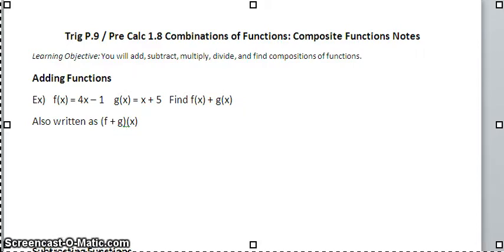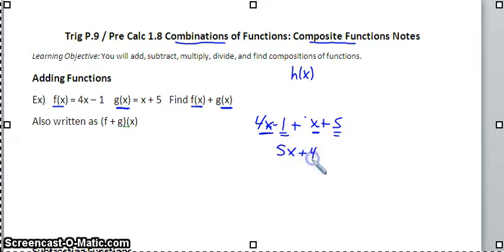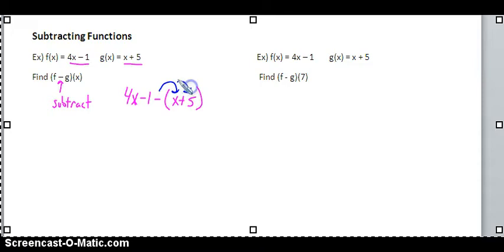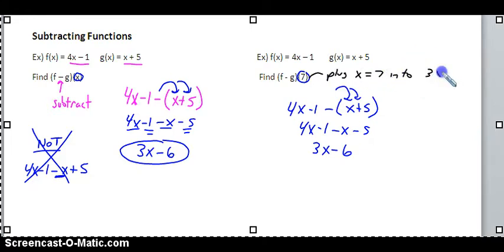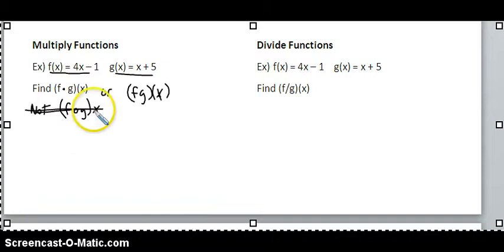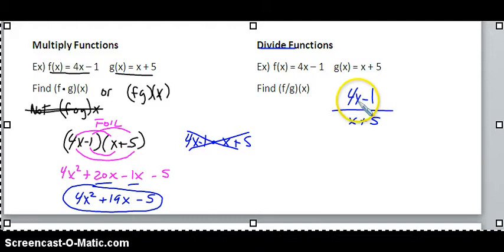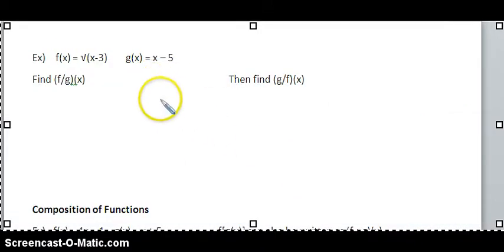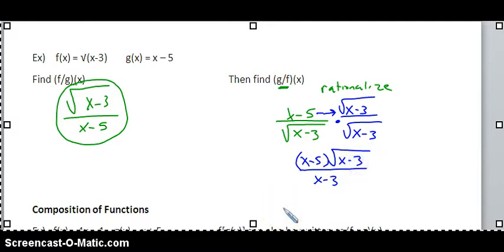Trig P.9 part 1 notes